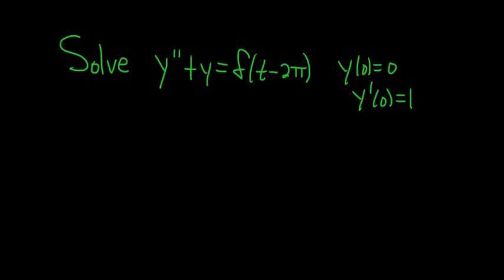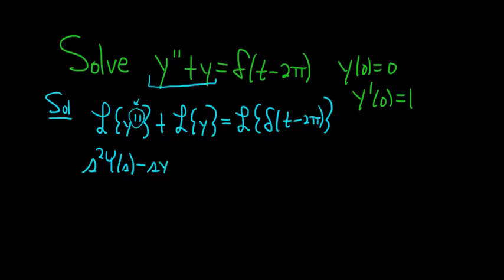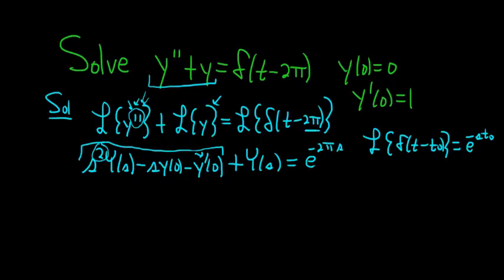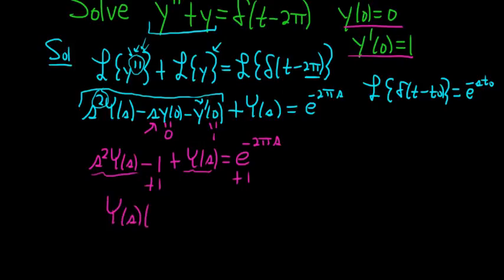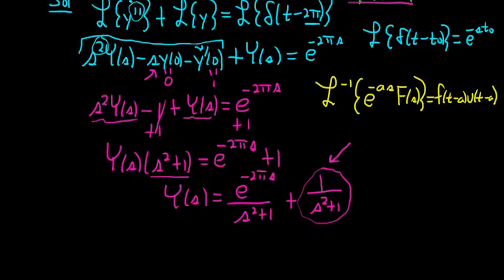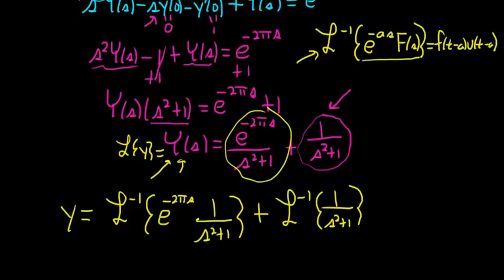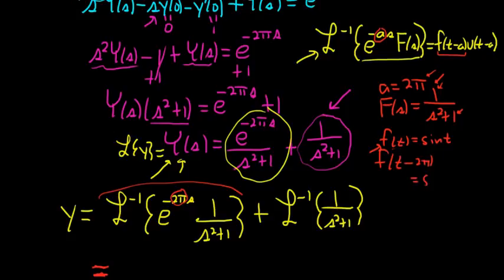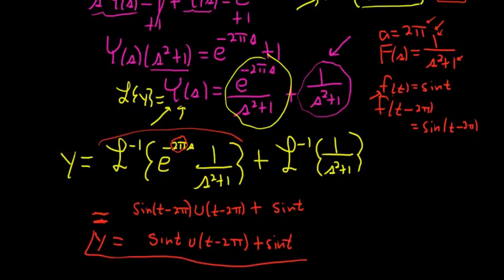Initial Value Problem with Dirac Delta Function y'' + y = Delta(t - 2pi), y(0)=0, y'(0) = 1